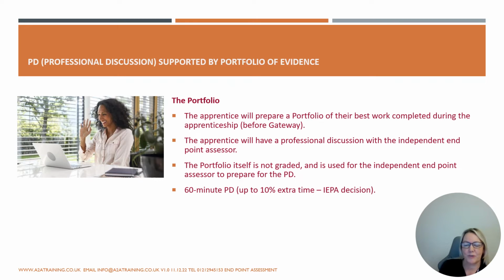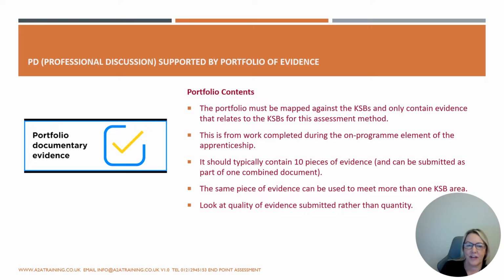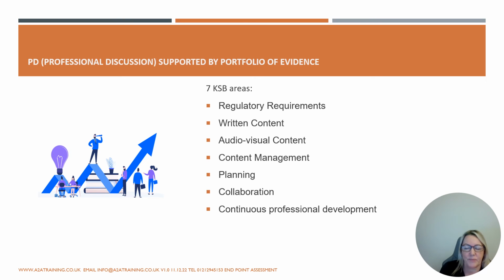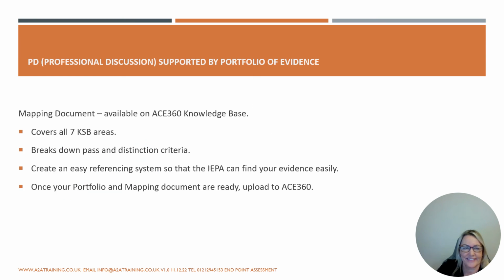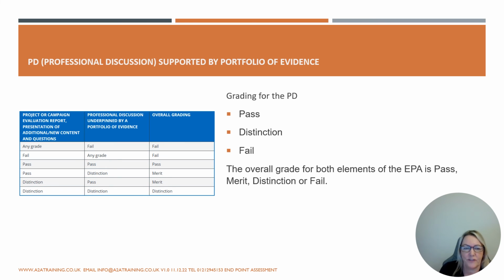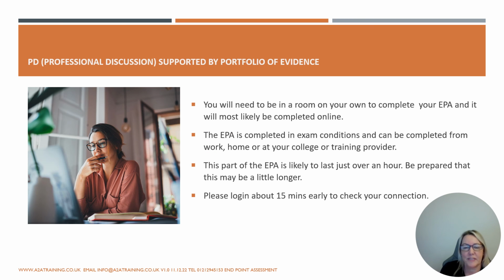Content Creator End Point Assessment: Professional Discussion Underpinned by Portfolio of Evidence.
This video is aimed at supporting you in preparing for your end point assessment for the Content Creator level 3 apprenticeship standard.

A2A Training and EPA offer delivery of this EPA.

Content Creator Apprenticeship EPA.

We offer a range of standards for end point assessment, excellent customer service and feedback from the training providers we work with.

This video has been created to give apprentices information in preparation for the apprenticeship end point assessment with A2A Training.

Book in your apprentices with A2A Training for their EPA.

We are an Ofqual recognised End Point Assessment Organisation delivering a range of EPA standards.